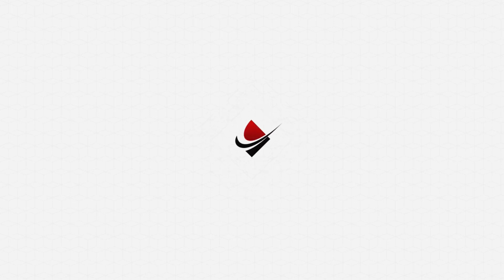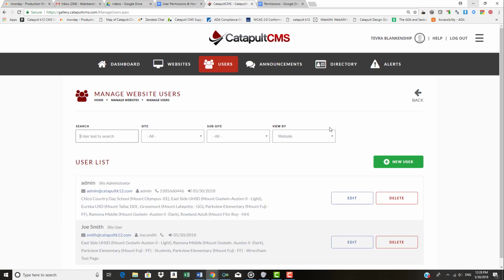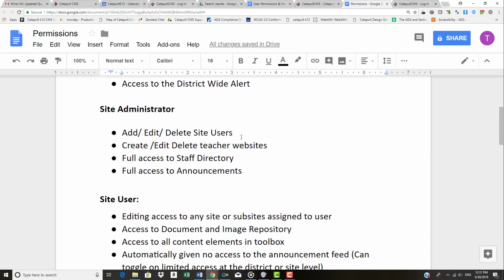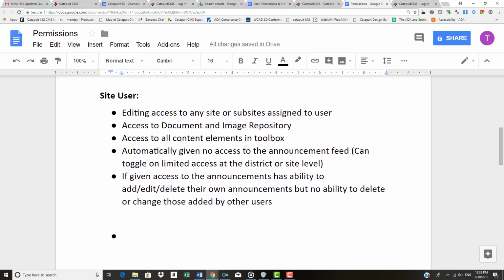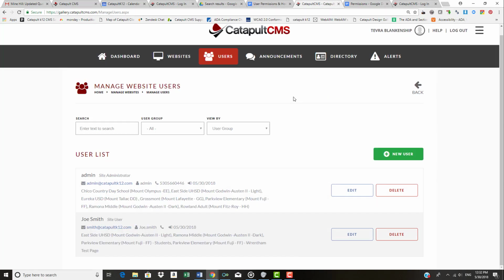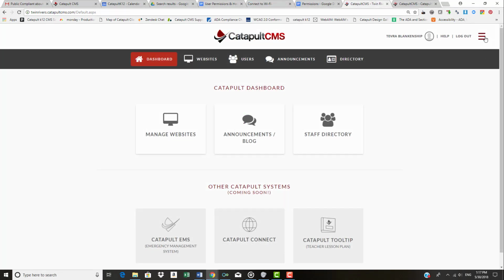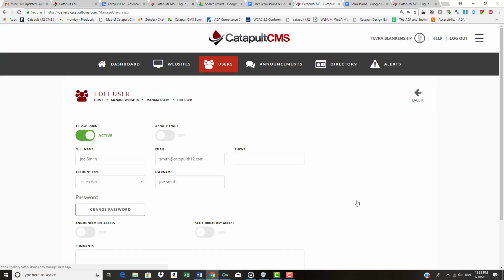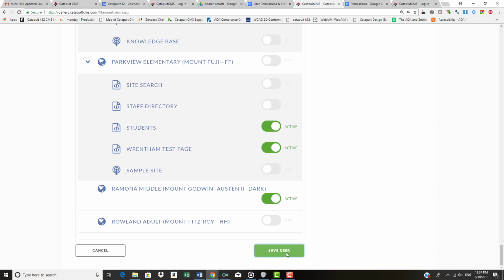Catapult CMS - User Groups & User Management